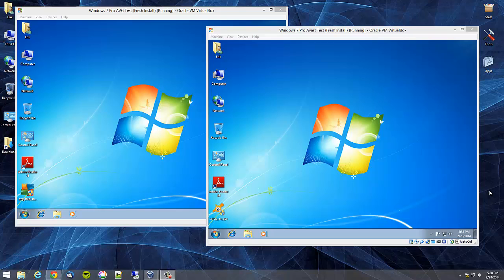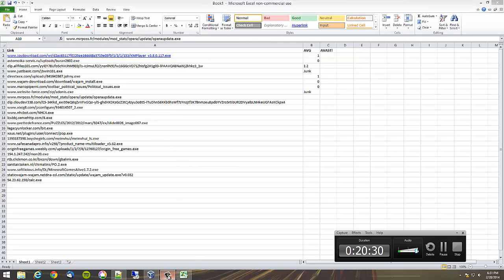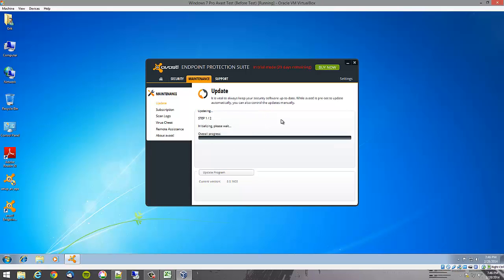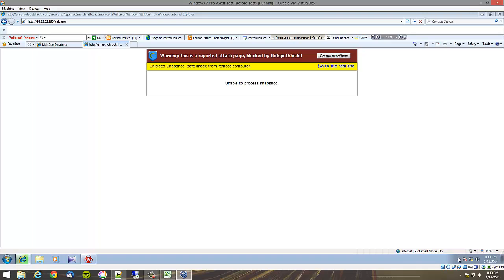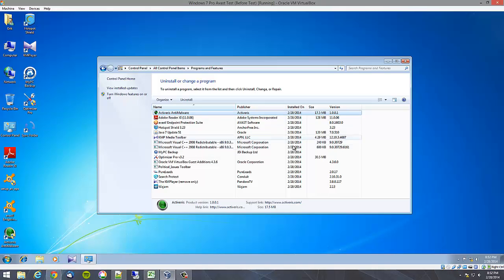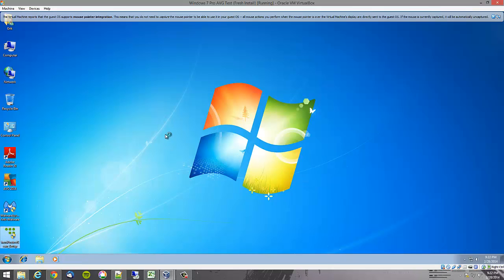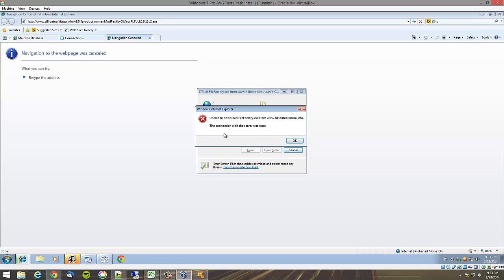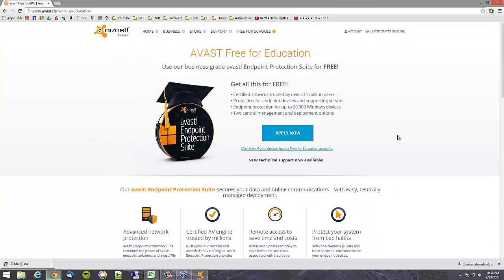AVG Free vs Avast Endpoint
I wanted to see how are existing security software solution  compared to the Avast Endpoint Security Suite. We can get the the AESS for free because we are a non profit school organisation. Why not give it a shot?